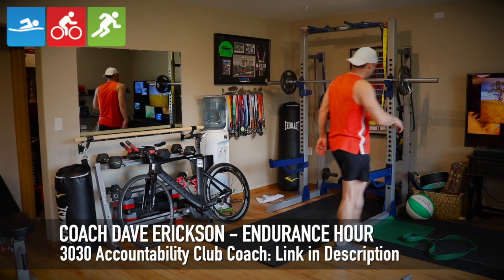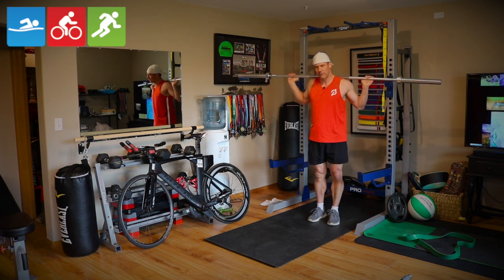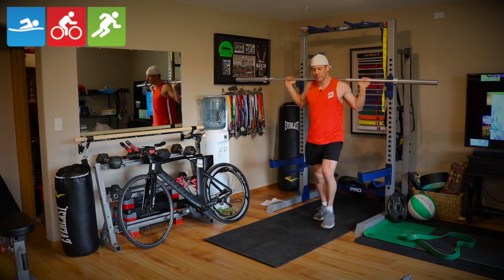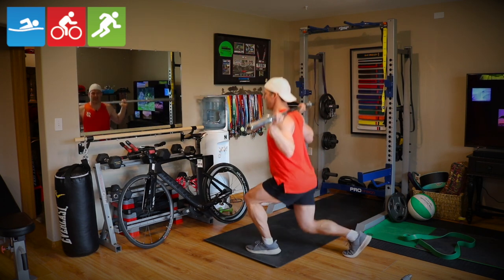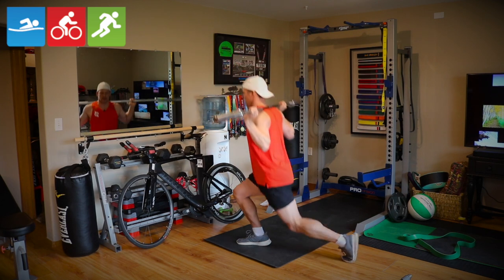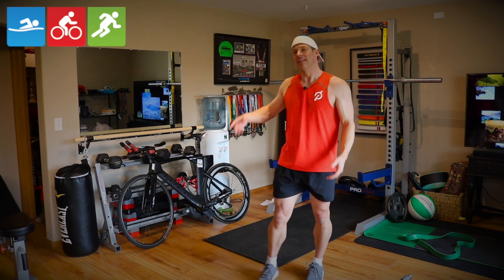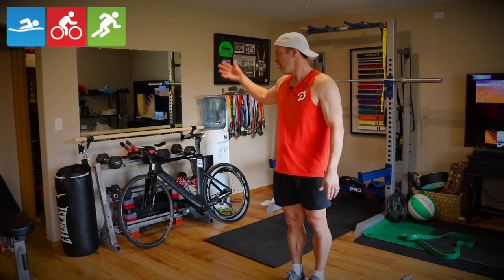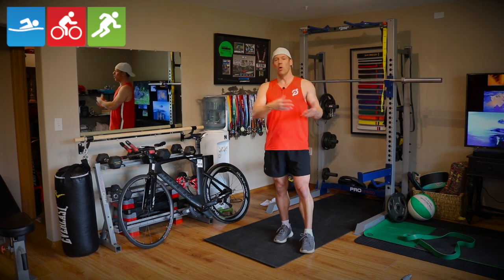How To Build Cycling Strength with Lunges for Triathletes